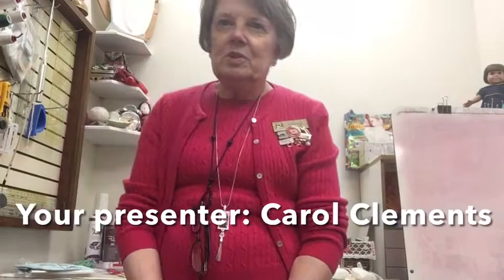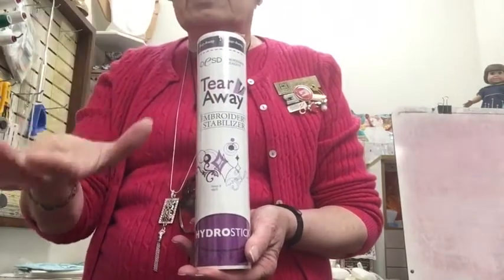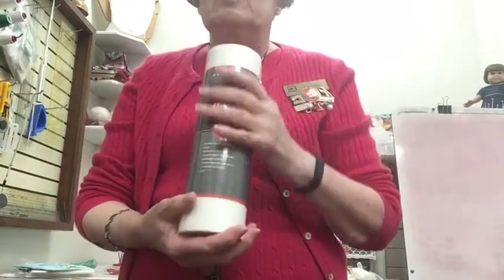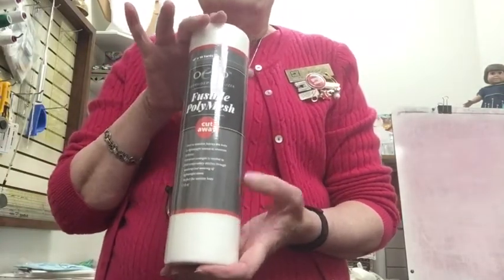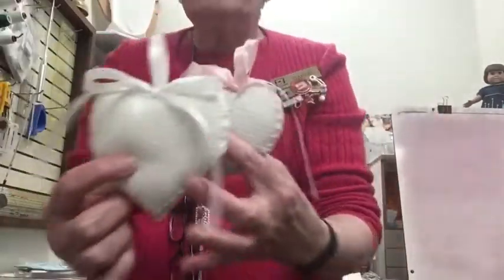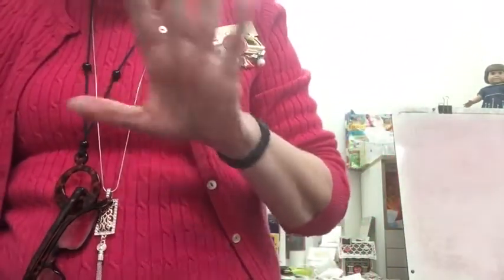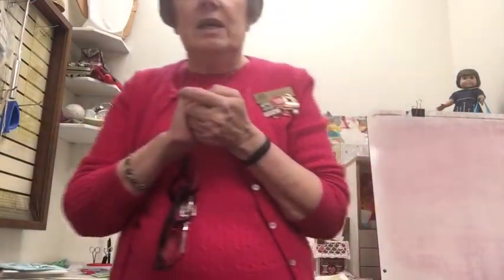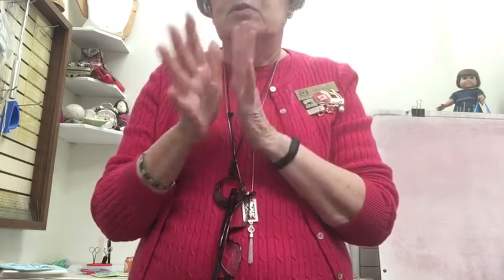Beth’s Creative Stitchery Embroidery Mod Class 2 - Part 1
Stabilizers, Thread and Needles